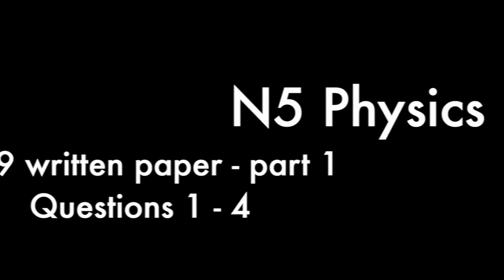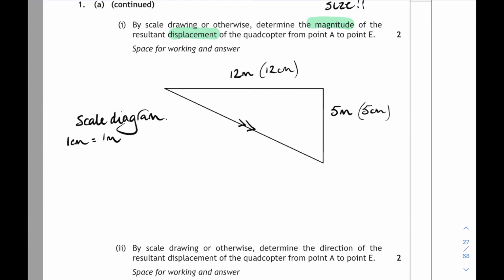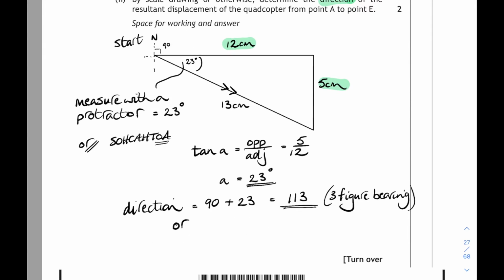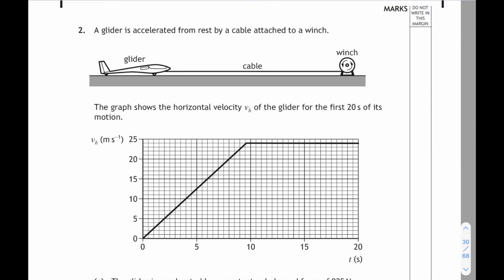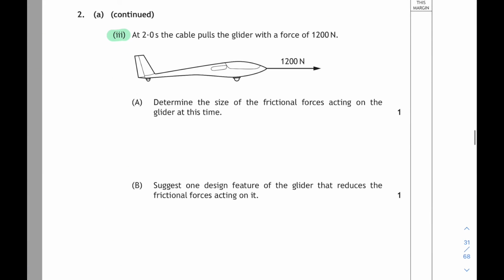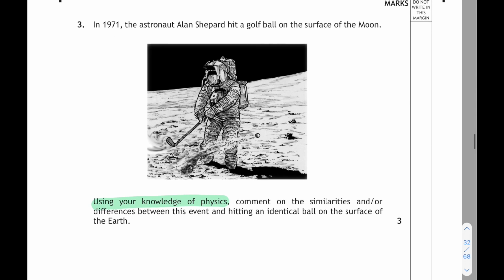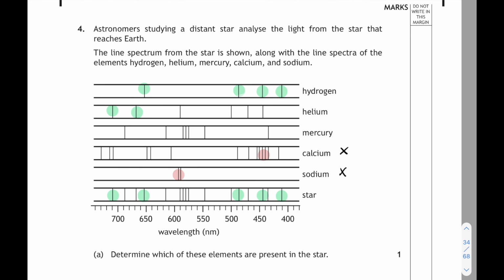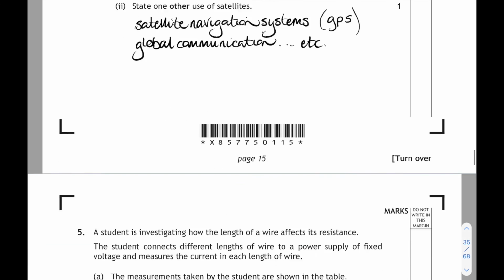N5 Physics 2019 written paper walkthrough: part 1 - Questions 1-4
This is a quick run-through of the Dynamics & Space extended answer questions in the excellent SQA 2019 National 5 Physics examination. This is part 1 of a series of three videos. This video covers the written questions 1-4. This is good revision if you are planning to sit the N5 Physics exam in 2022 or later.